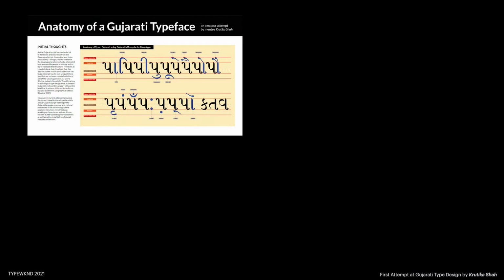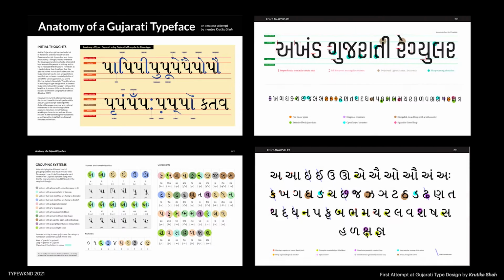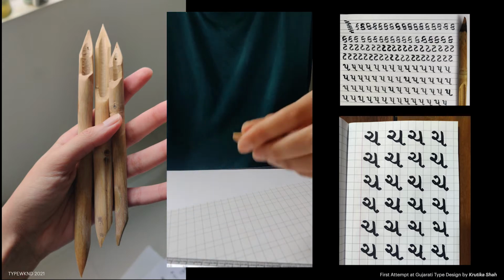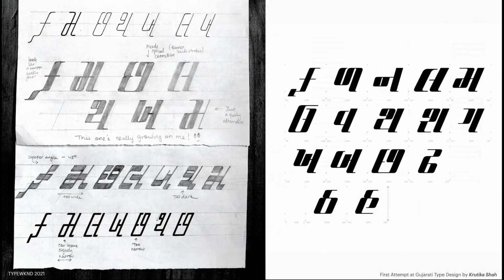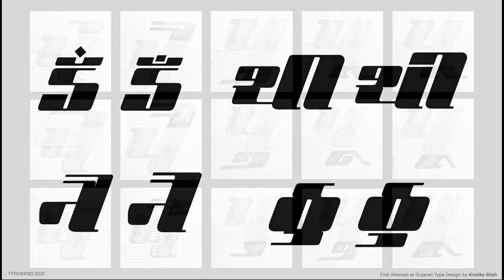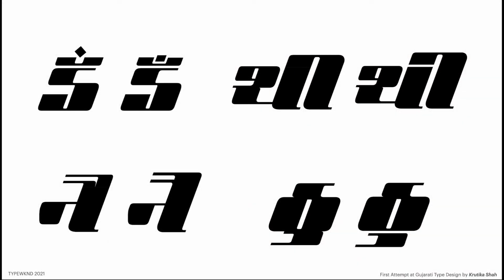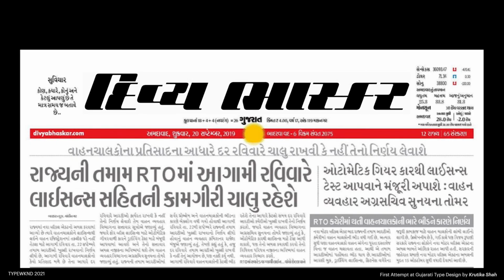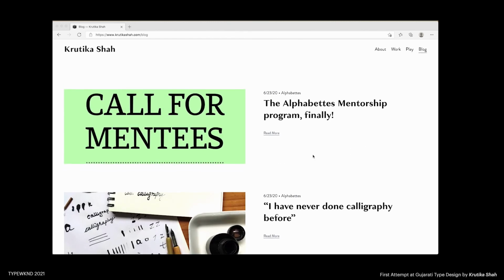First attempt at Gujarati Type Design : Approach and Process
A talk by Krutika Shah

In this talk, Krutika takes us through her personal experience of her first attempt at exploring Gujarati type and designing a Gujarati typeface, as part of the Alphabettes Mentorship Program 2020. This talk is inspired by the phrase - ‘The process makes the product’, which is her unique take on the famous quote ‘the journey is the destination’ She showcases the entire process of her Work-In-Progress variable Gujarati typeface, with different exciting stages of the project - from Type Design Research, Gujarati calligraphy with bamboo reed pens, various Letterform, flesh and style sketches, 3D and variable explorations to character design and refinement in Glyphs app. She also shares a glimpse into her mentor’s approach to teaching type design and personal blog where she writes about her insights from this experience. This project is very close to her heart, because it was done with a very personal intent of creating work connected to her cultural roots and combining that with her keen interest in type design.